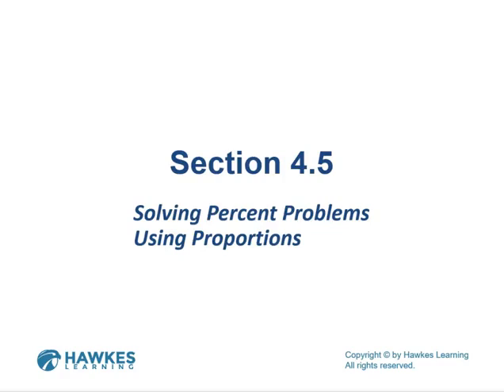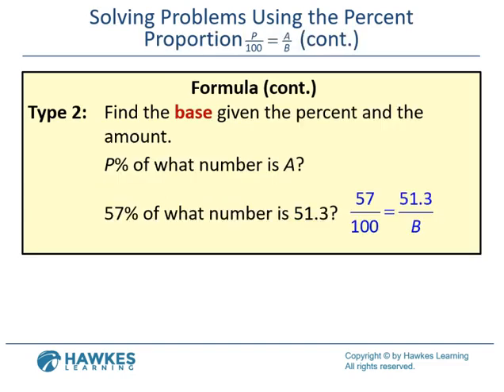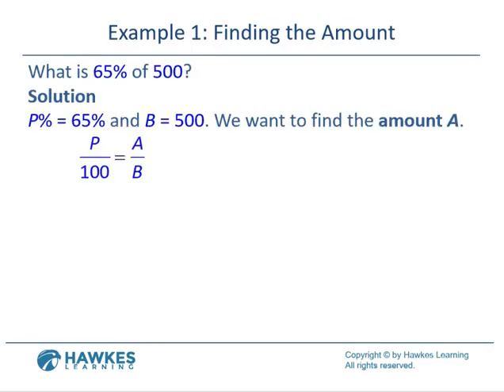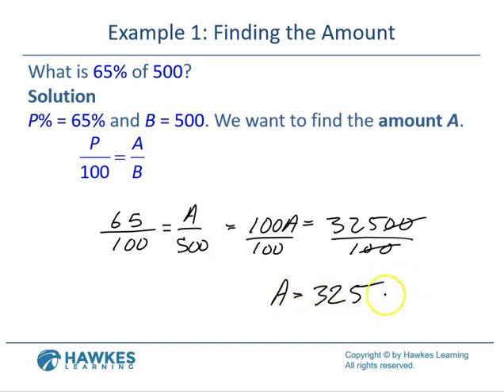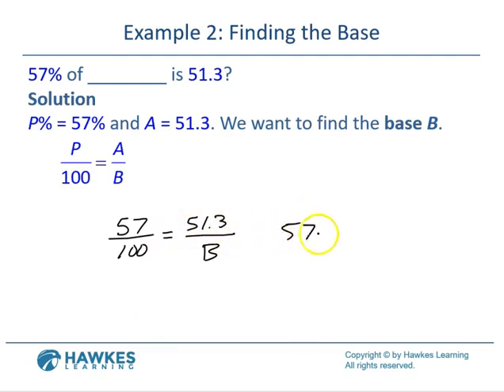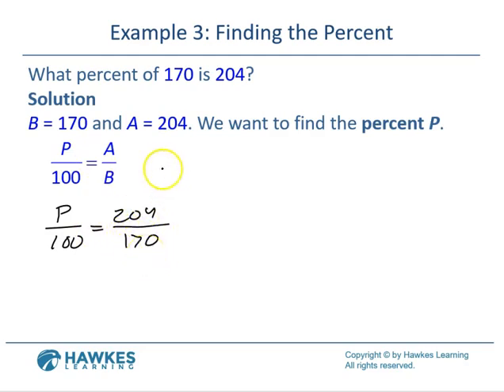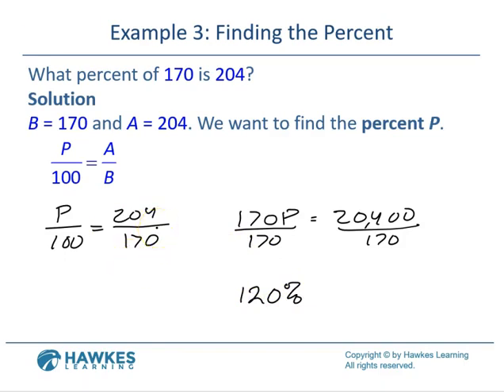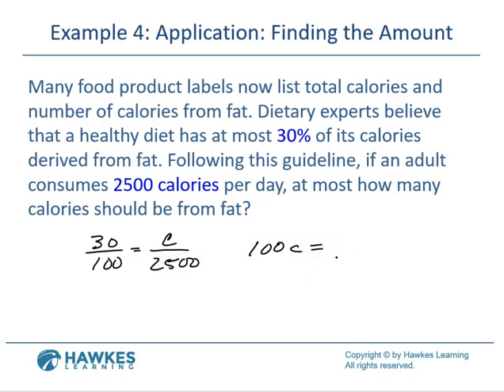4.5 Solving Percent Problems Using Proportions